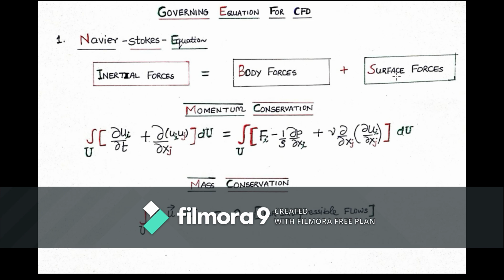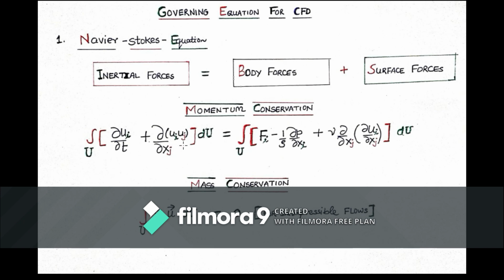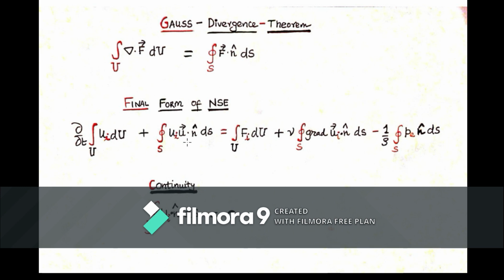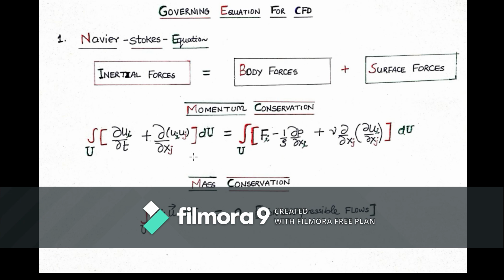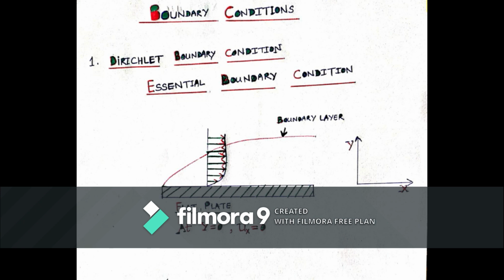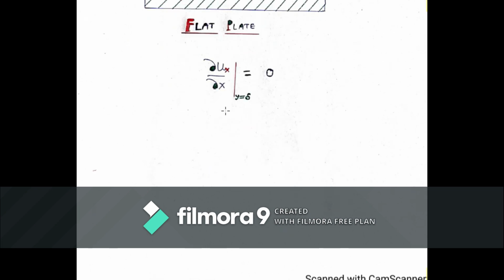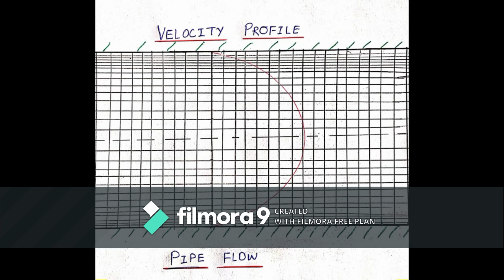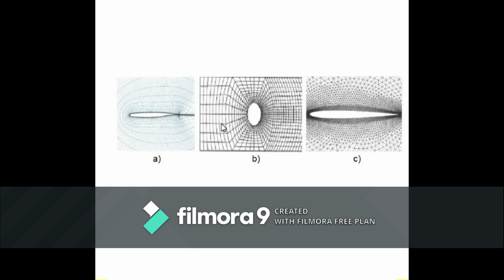Computational Fluid Dynamics : Basics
This video is meant for students who want to do their masters in CFD. Main contents are:
1. Governing equations in CFD
2. Boundary Conditions
3. Discretization techniques in CFD
4. Books for motivation